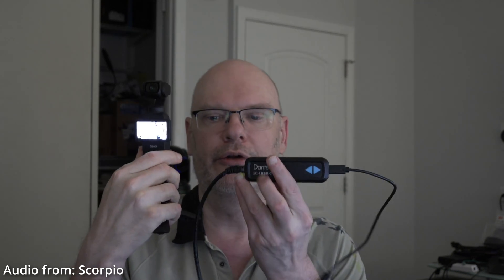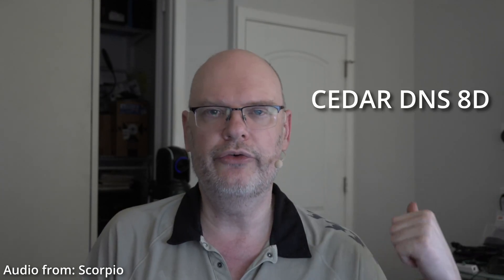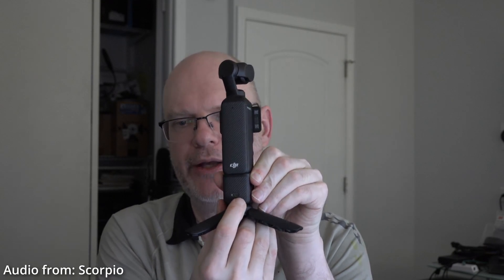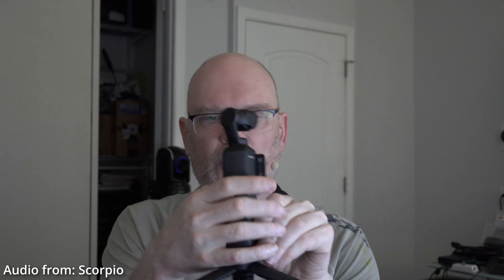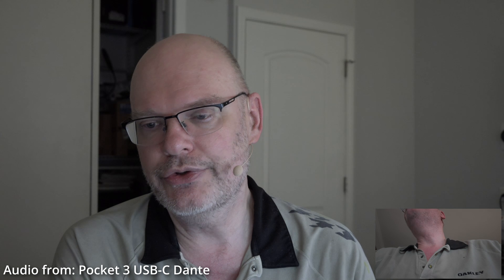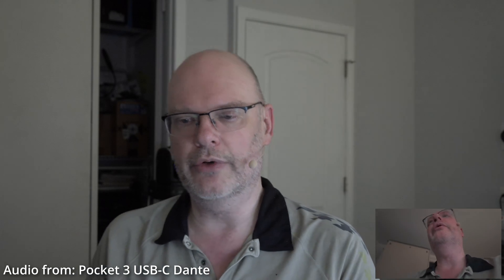DJI Osmo Pocket 3 with Dante Audio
A look at using Dante-based audio with the DJI Osmo Pocket 3, including comparisons to the internal mics and the DJI Mic 2.  No audio cleanup/restoration was performed in post on any of the comparison samples, other than loudness normalization.

00:00 Intro
00:45 Why use the Pocket 3 with Dante Audio
02:22 Dante signal flow used in this video
04:00 Setting up for the comparisons
04:17 Audio sample using the Pocket 3's internal mics
04:58 Discuss the DJI Mic 2
05:30 Audio sample using the DJI Mic 2
06:45 Discuss USB-C Audio Class input options
08:18 Camera power consumption
08:43 The basic handle extension
08:42 The battery handle extension doesn't pass USB Audio
11:28 DJI Mic 2 must be turned off to get USB Audio
12:01 Audio sample using USB Audio from Dante
13:00 Left-right channel verification
13:24 Recover from face tracking failure
14:40 Closing thoughts
15:35 End screen